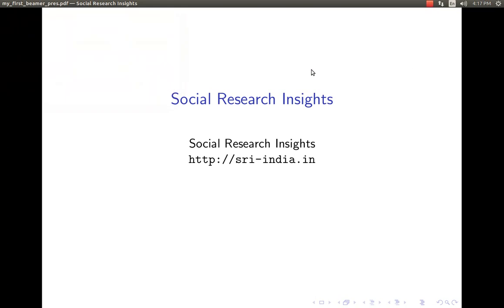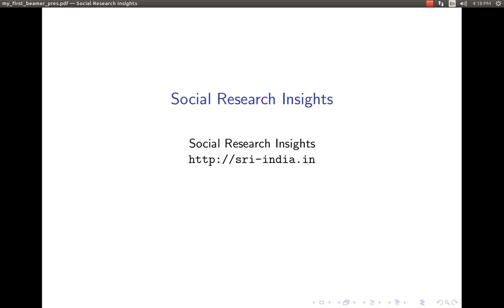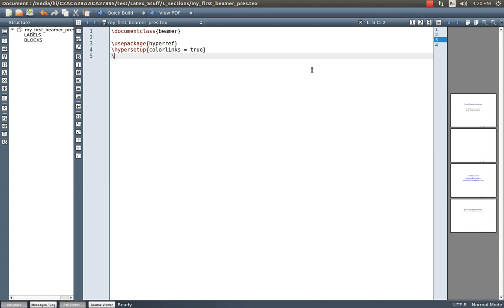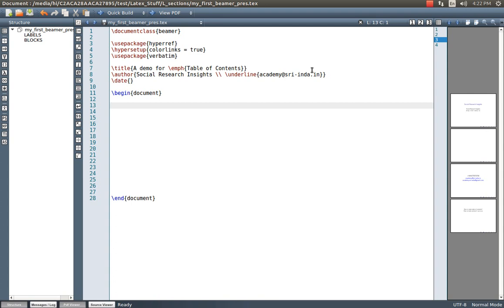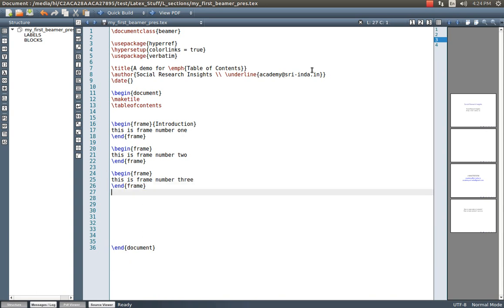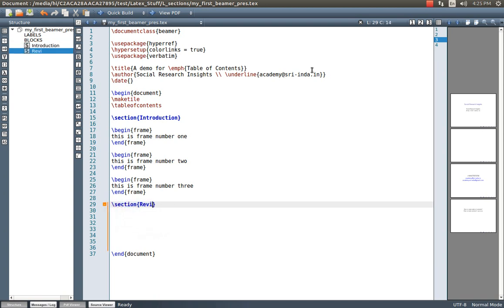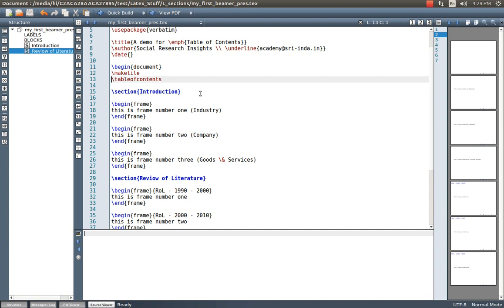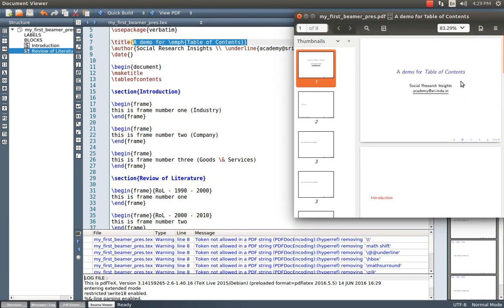LaTex: Making Table of Contents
LaTeX is type setting software created by Leslie Lamport from TeX distribution written by Donald Knuth. LaTex is useful for creating documents like manuals, articles, dissertations, theses, books etc. In this video cast it was explained as how to create "table of contents" in beamer slides through TeXMaker installed in Ubuntu 16.04 through texlive.